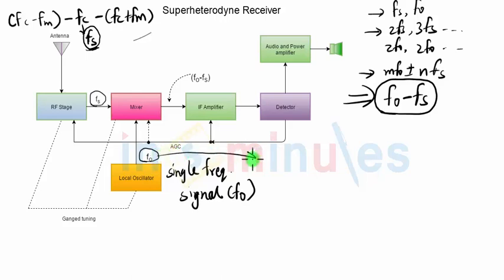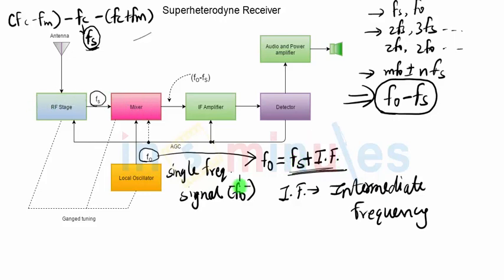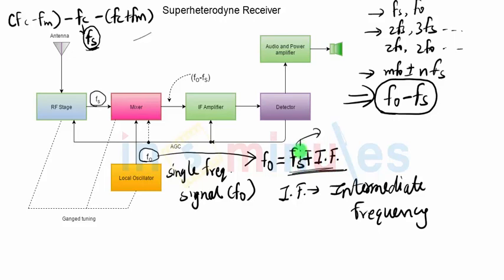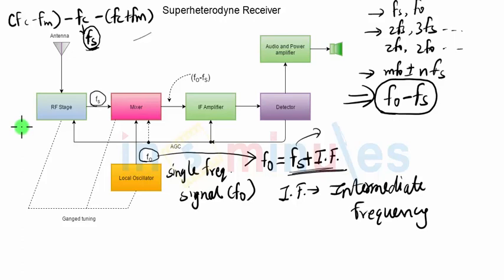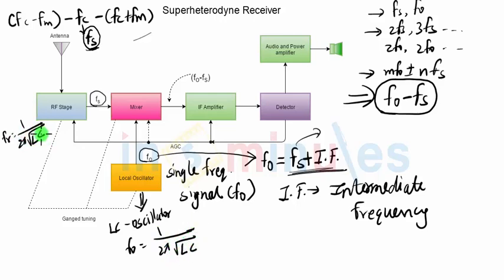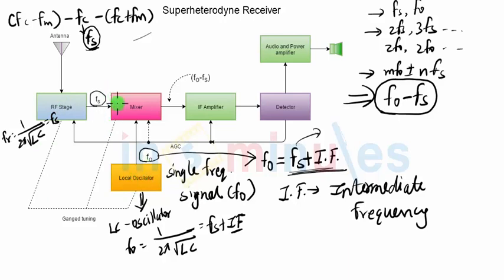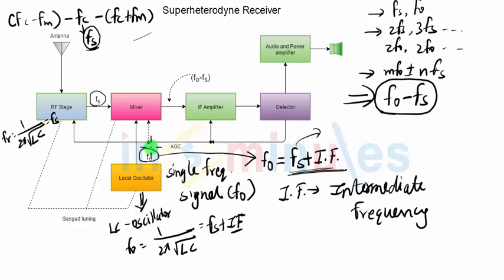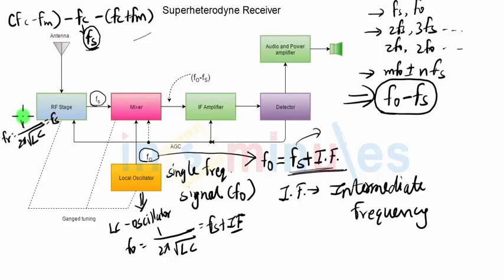Module4_Vid_6_Radio Receivers_Superheterodyne (Part 2)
Module Name - Superheterodyne (Part 2)

It covers in detail the working of second DSB-FC receiver which uses downconversion and defines the concept of internmediate frequency. It overcomes all the drawbacks of TRF receiver

Pre -Requisite -